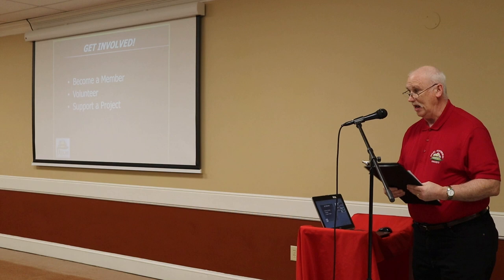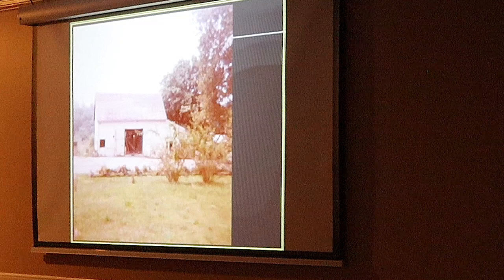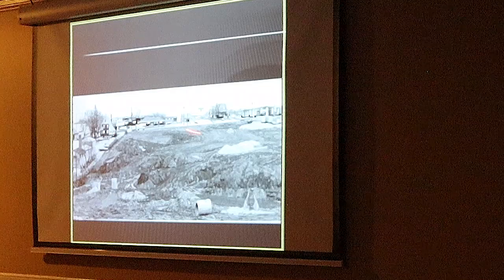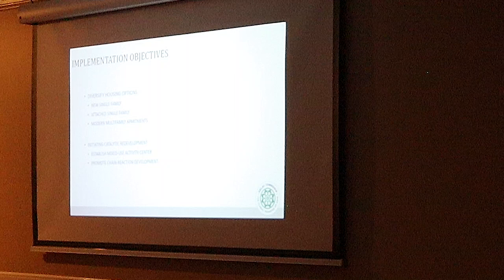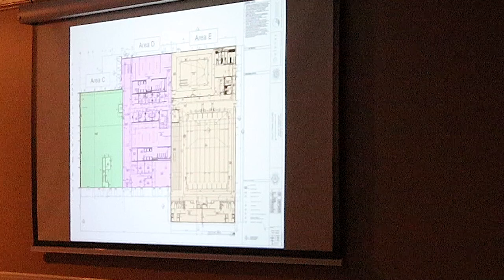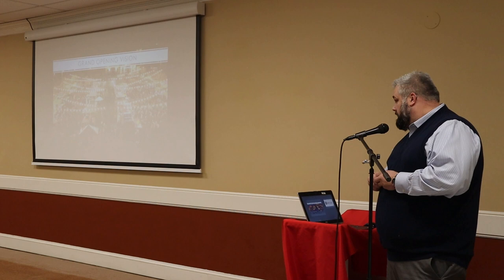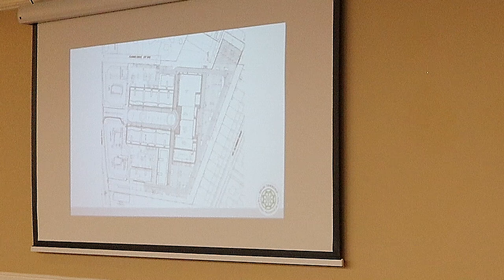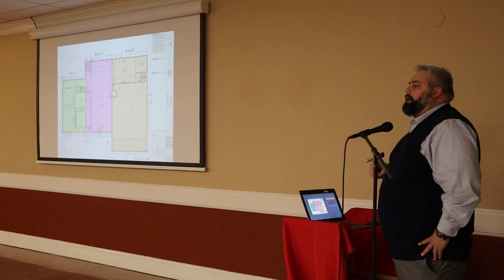From Family Farm To Delhi Towne Square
Historian Alan March and Delhi Township Administrator Skylor Miller share the history and development of the site of the old Huenefeld Farm and the current Delhi Towne Square.